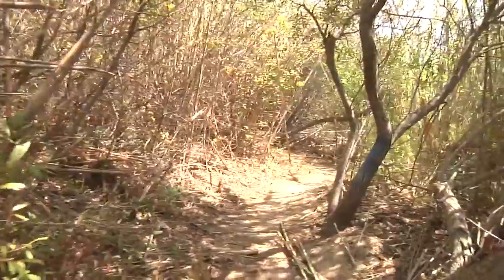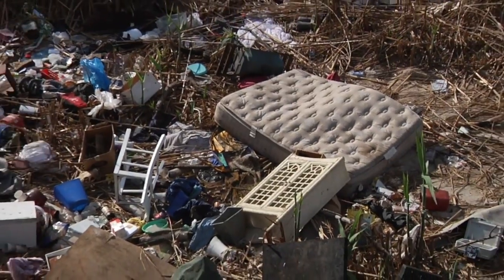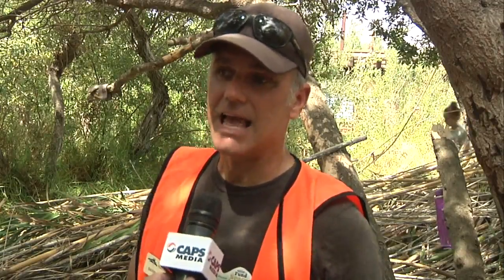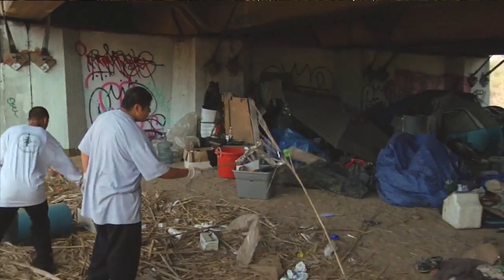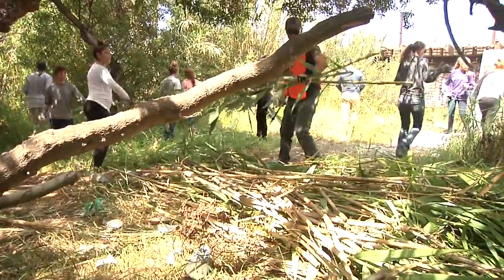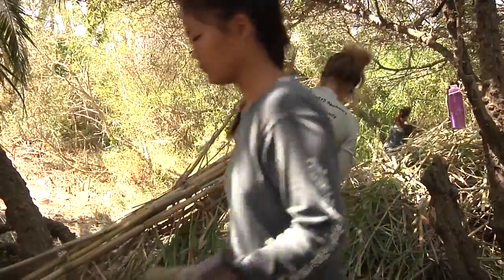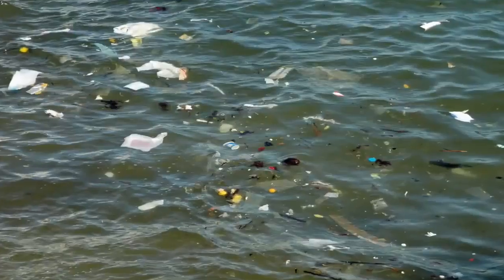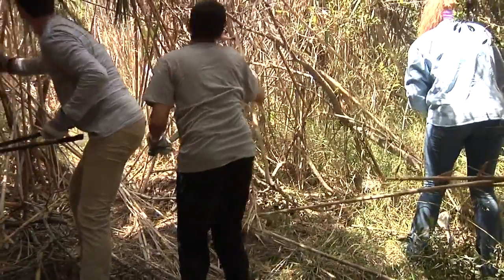Ventura City Stories - CLU - You Got Served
CLU students help clean up the Ventura River bottom.